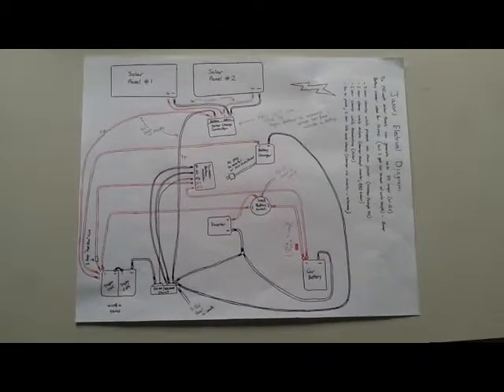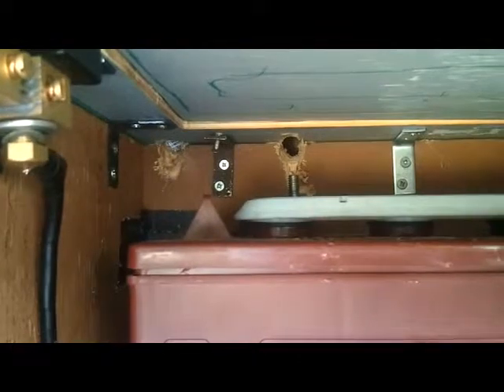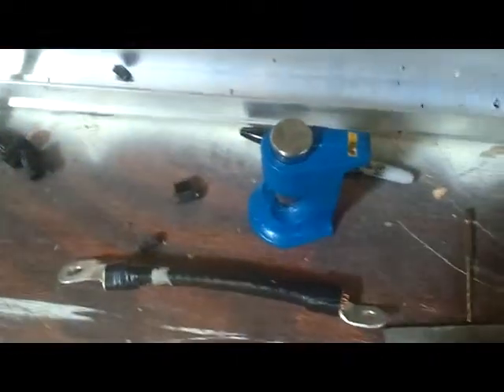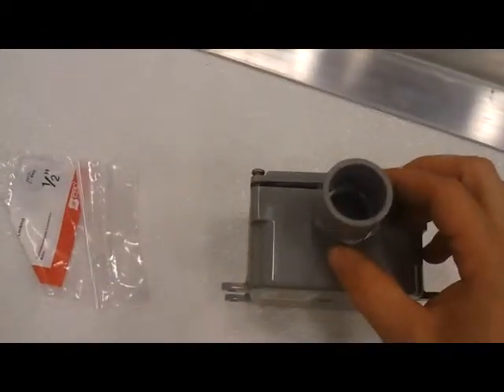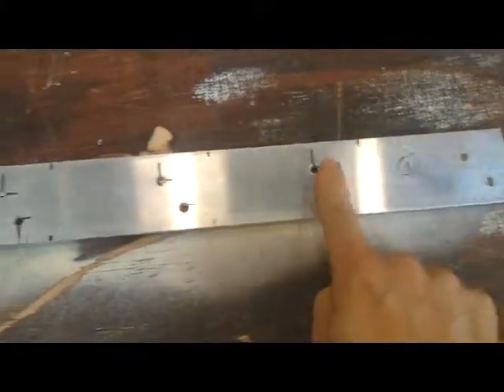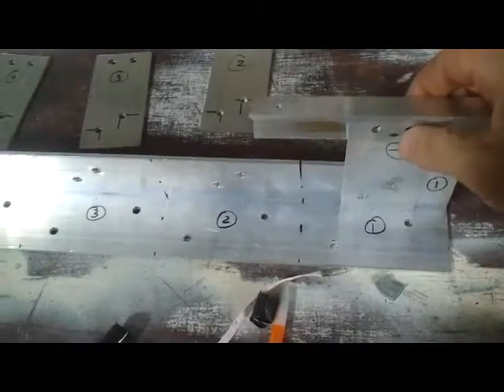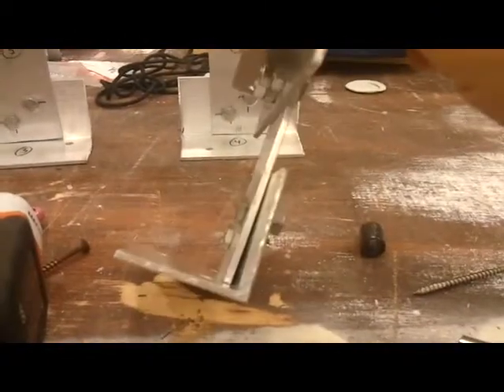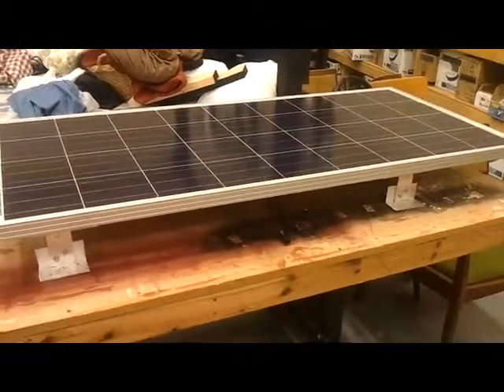Solar Panels for my RV- Part 1 of 2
I purchased solar panels and I am installing them myself. Here is the
first of 2 videos showing how I did it.